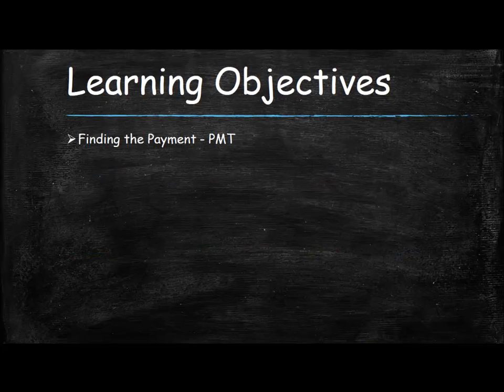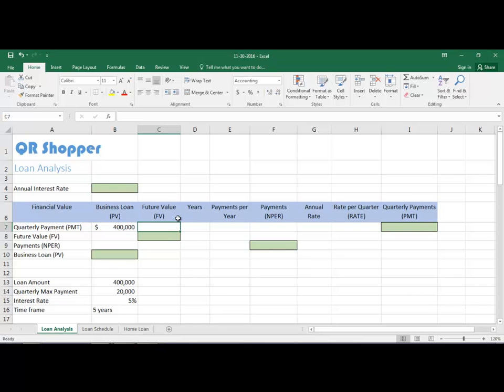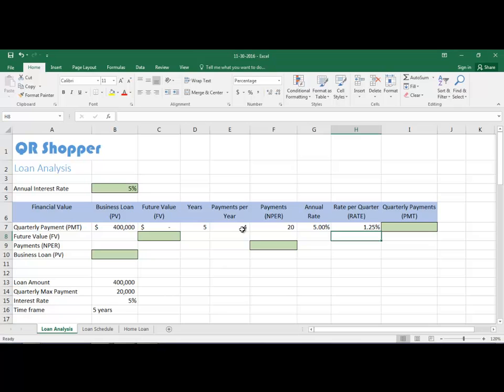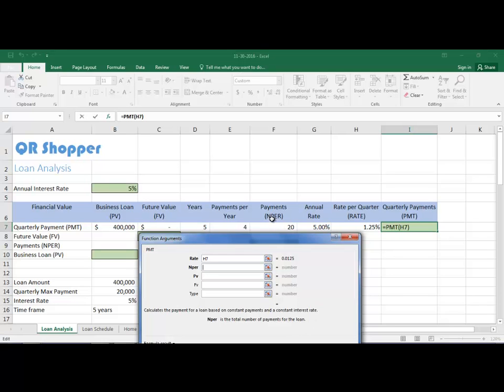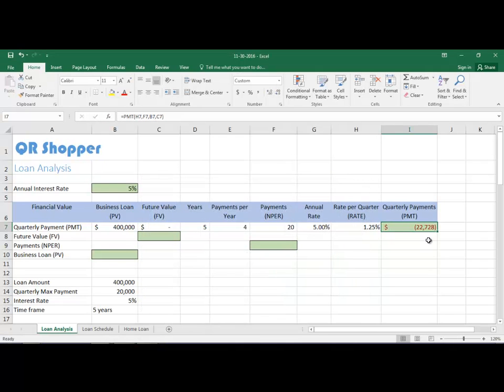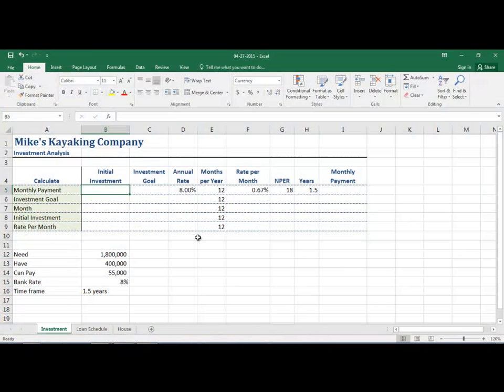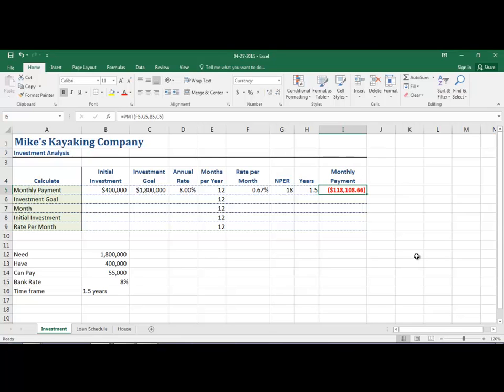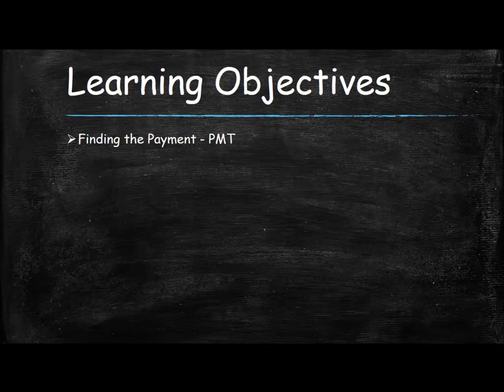C9 V2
Finding the Payment - PMT